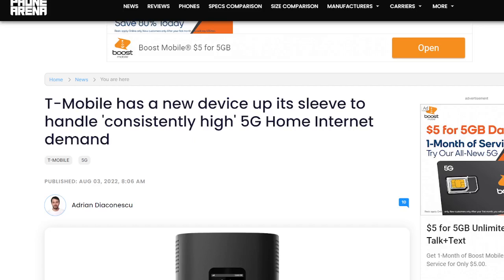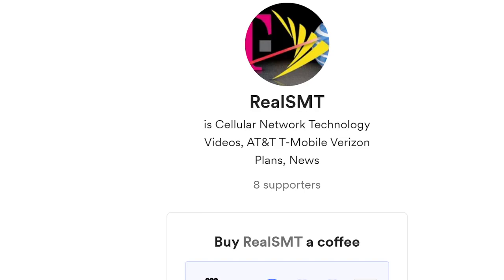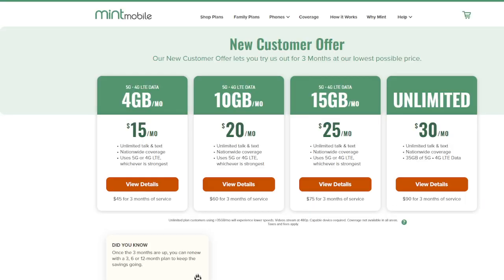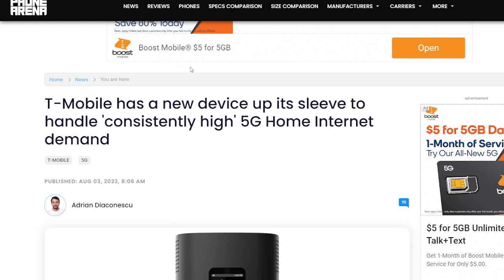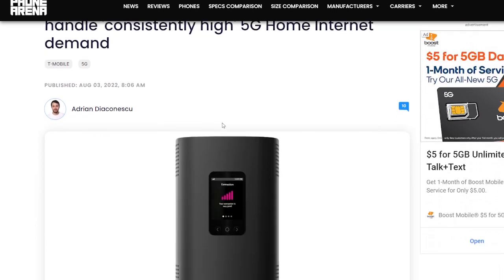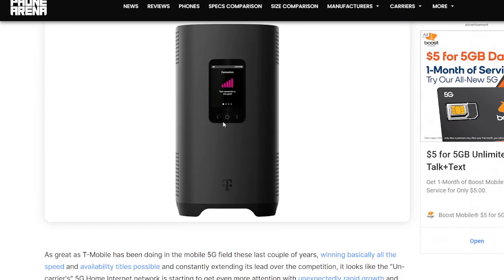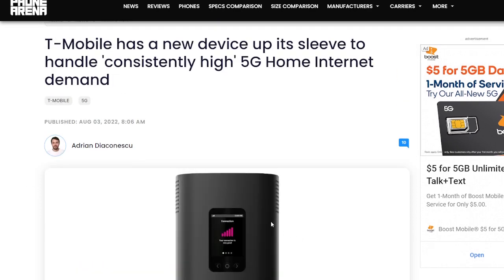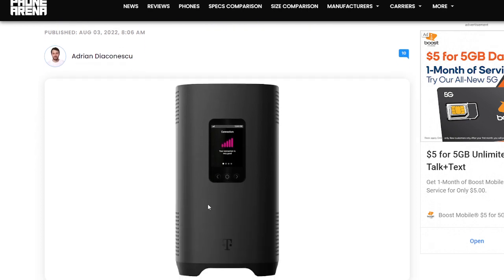T-Mobile Home Internet Down! (for some)